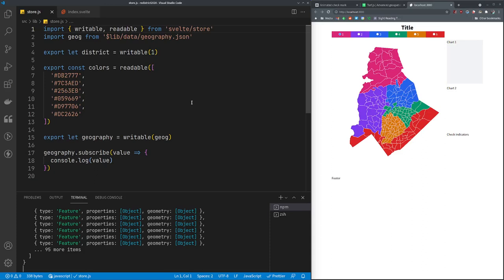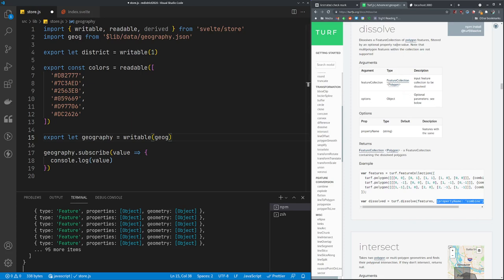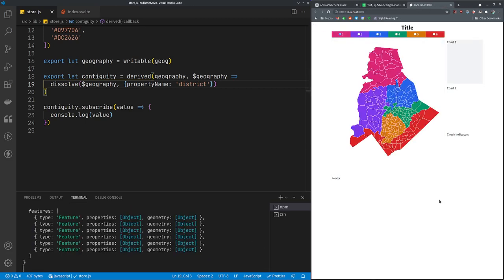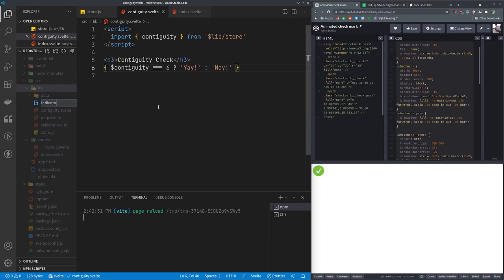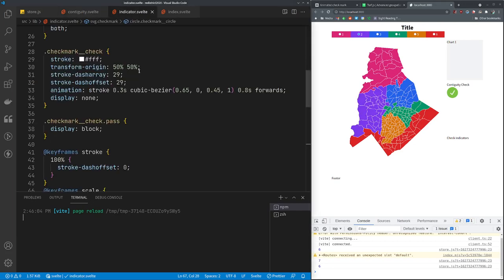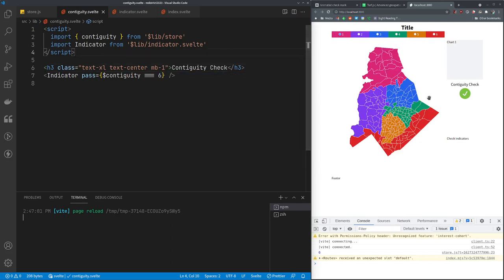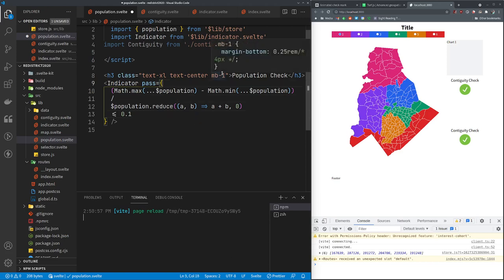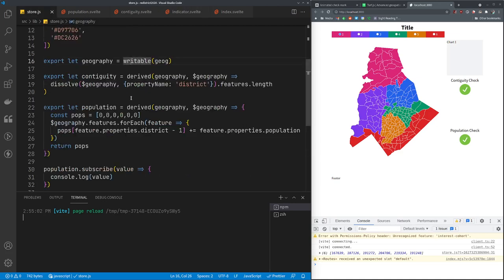Building an online redistricting app - part 4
Let's check district population balance and contiguity.